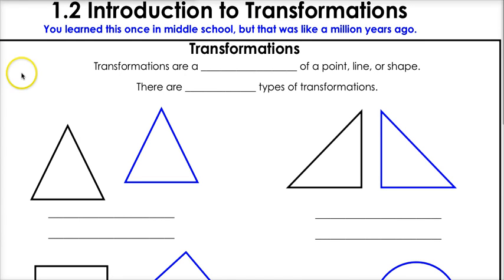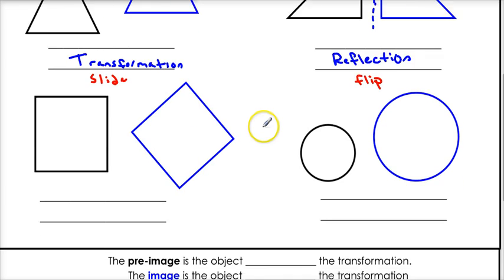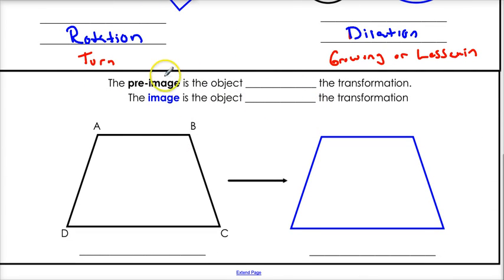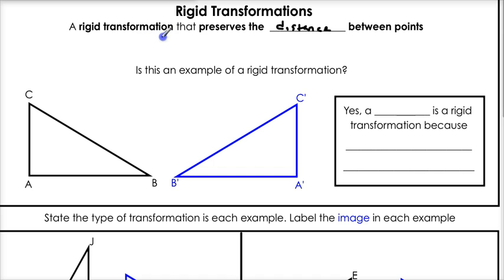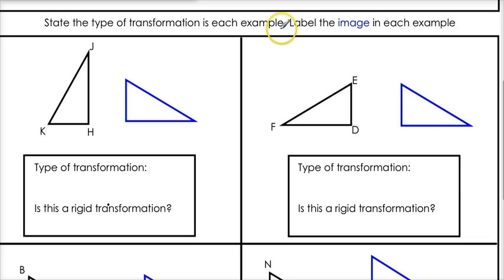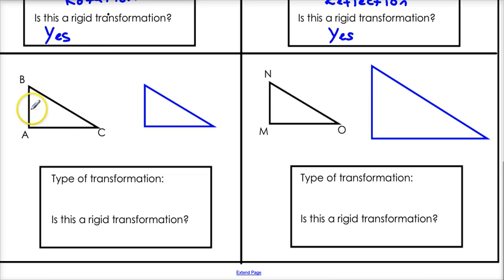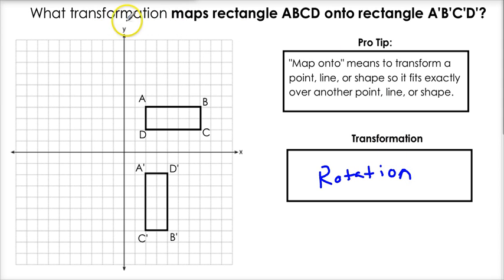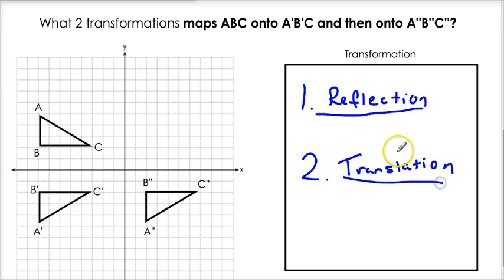1.2 Intro to Transformations